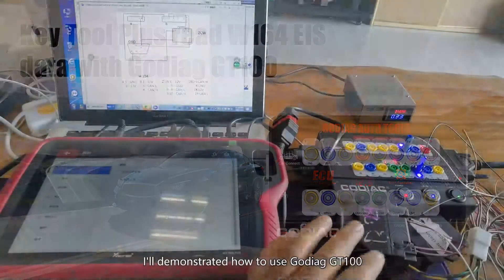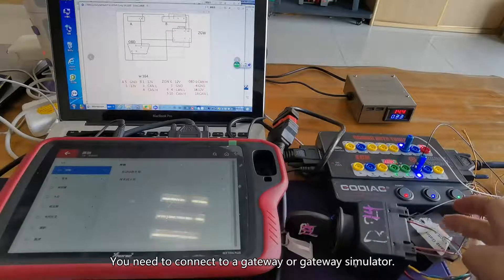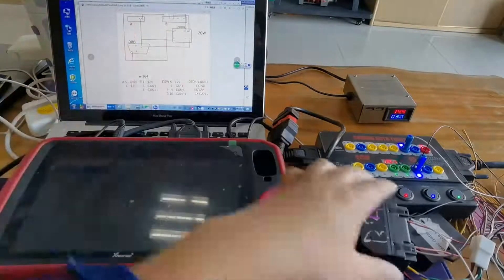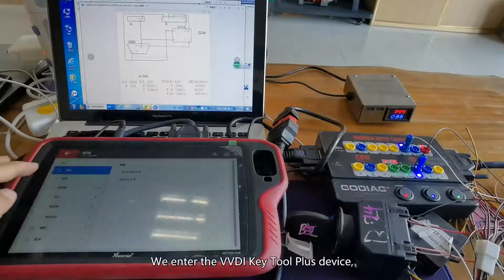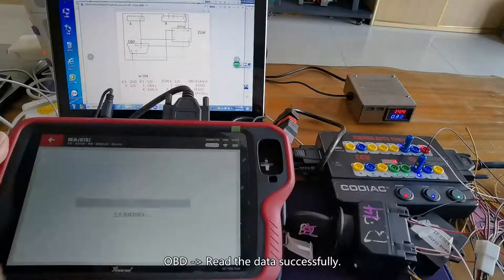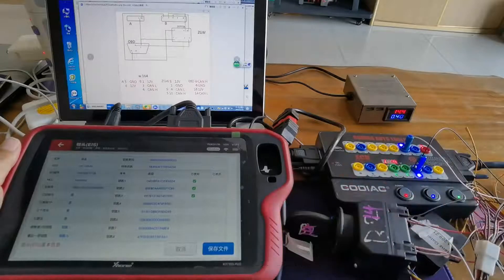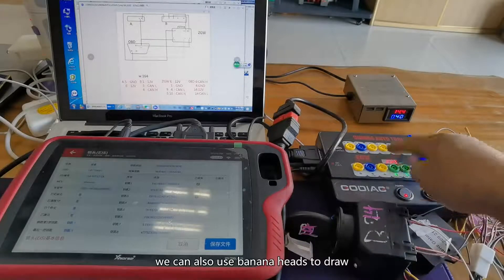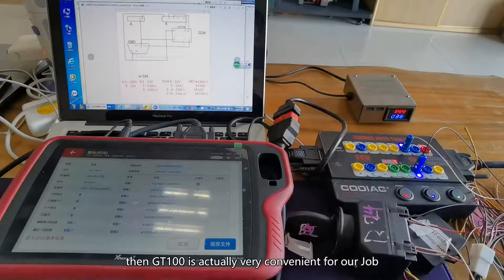VVDI Key Tool Plus Read Benz W164 EIS data with Godiag GT100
This video shows how to read W164 EIS data by vvdi key tool plus with godiag gt100
xhorse vvdi key tool plus: